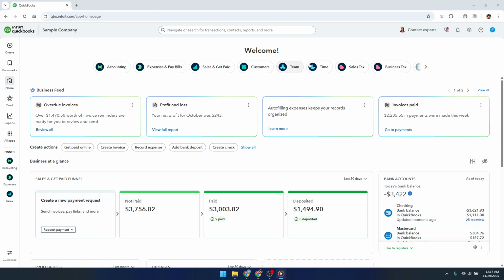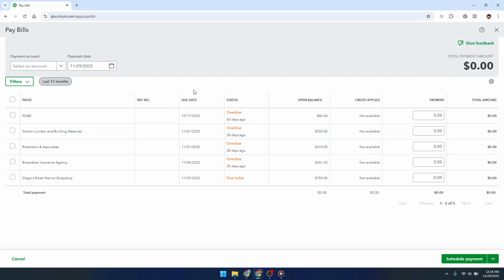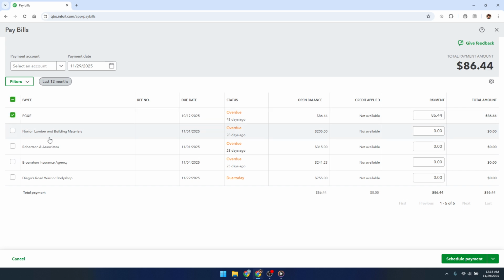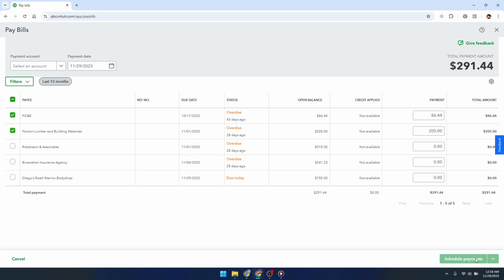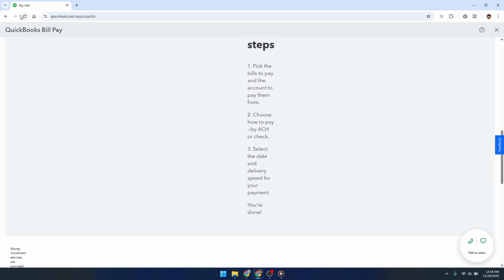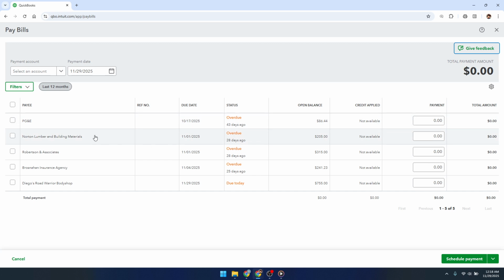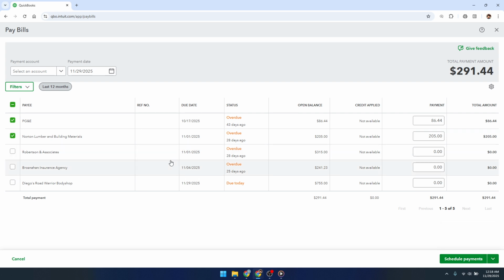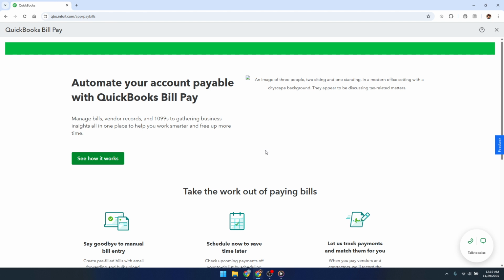How To Pay Bills In QuickBooks Online With Bill Pay [2026 Guide]